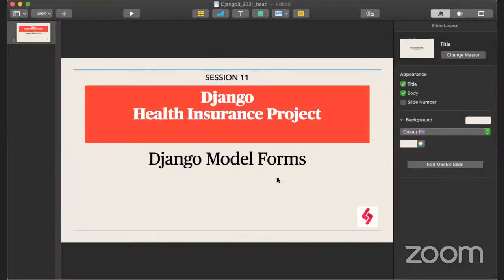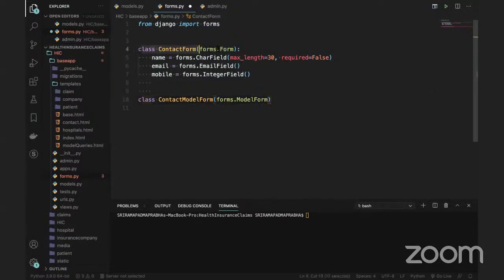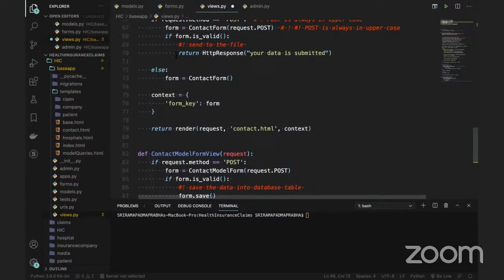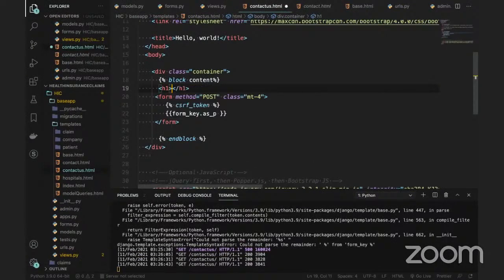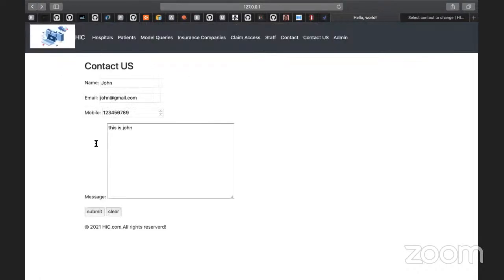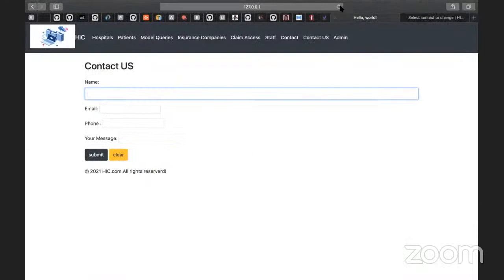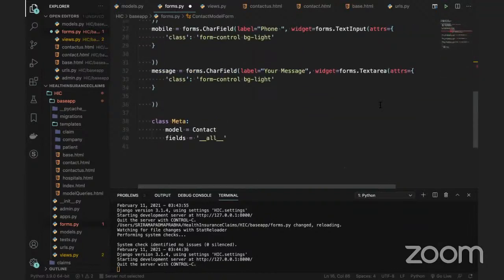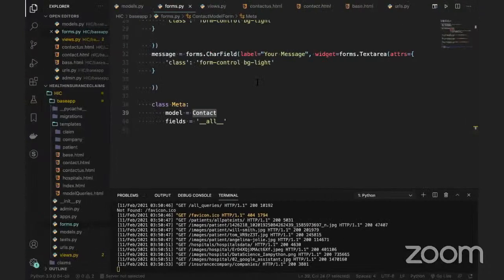Django Model Forms | #10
Learning Django - Creating Django model forms

Topics:
Working with Forms in Django
HTML Forms - GET/POST
Django Forms - Forms.py

Topics:
Django Model Queries -2
Django Custom Admin
Offline Bootstrap